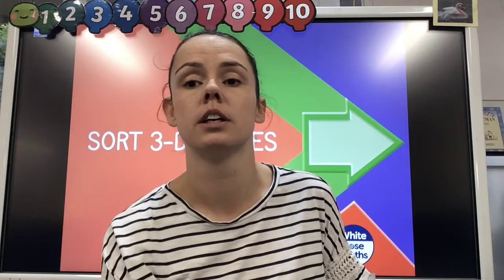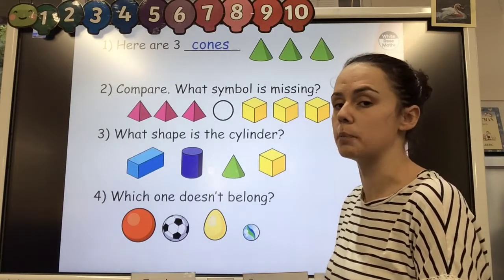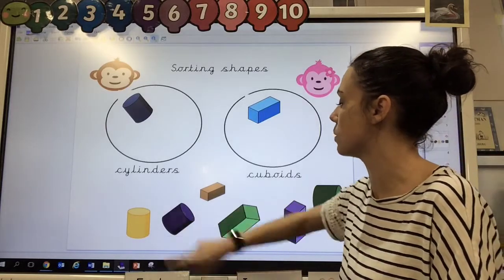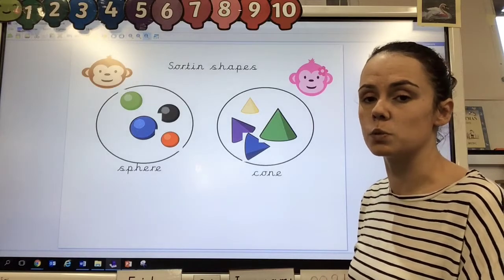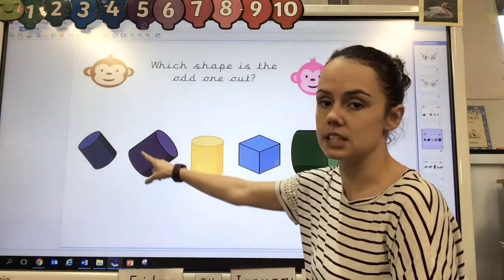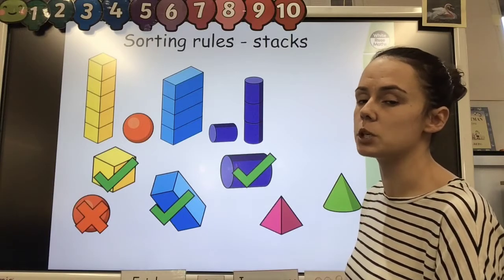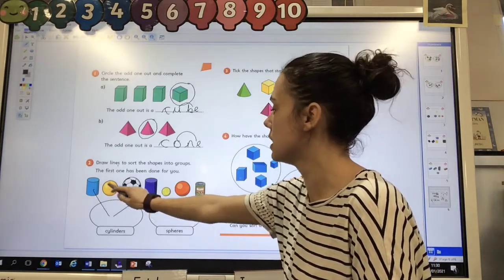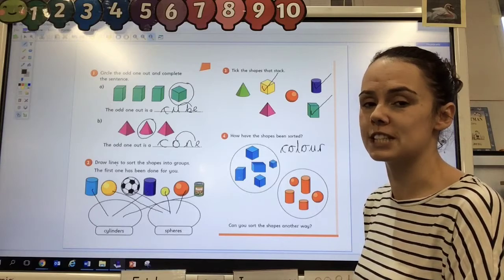Year One Home Learning 11/1/21 - maths